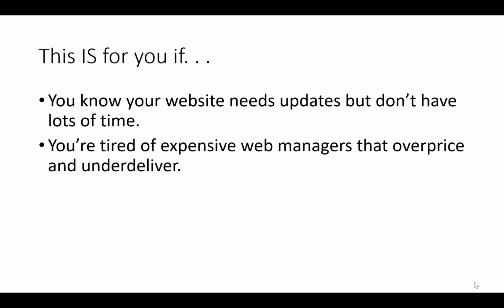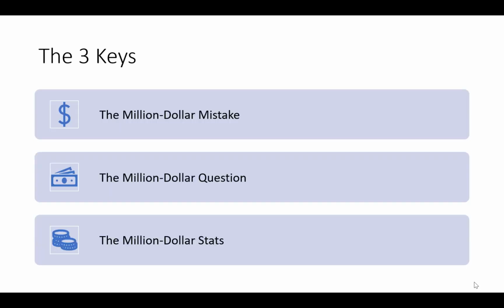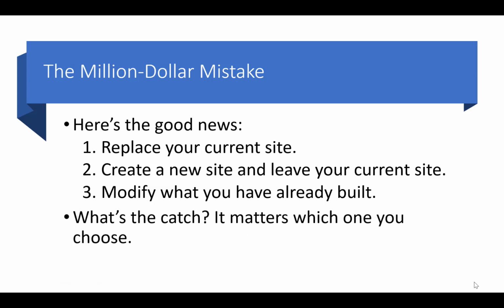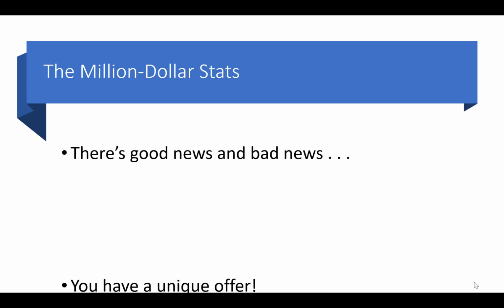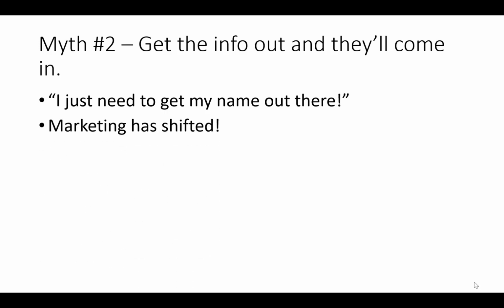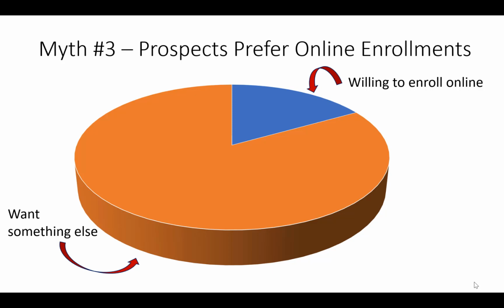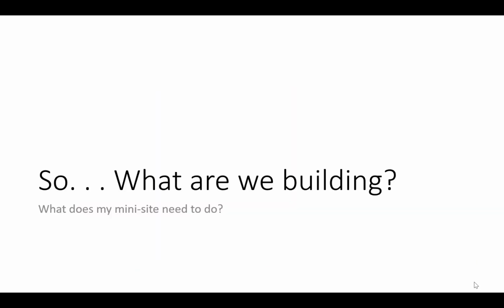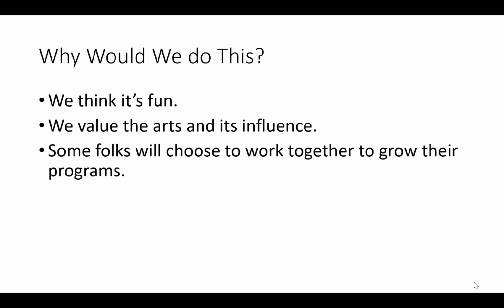5 Page Mini Sites for Dance Studios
Getting more students has never been easier for our studios. . .

. . . or more low-tech.

We've been running some tests in the background for the past couple months and we've cracked another one.

We're now using a super-simple 5-page mini site to attract and enroll 34 students last month that are worth $2K - $3K  each!

So I put together a quick training that includes

1. What we need these sites to do (did I say simple?)
2. The results our clients are getting (it's incredible)

The system we've built has solved the cash-flow problem over the summer as well.

For the last 4 years in a row we've only lost about 15% of our enrollment over each summer (no I don't live in a magic city) AND we replace those lost students with new students. . .

that pay us higher tuition rates than the ones that left, after making $300 down payments EACH. . .

and we do it within 30 days!
Profit goes UP every summer!

And it's not just me.

Our clients have thoroughly tested this stuff and no longer have to worry about competing with volleyball, soccer, or gymnastics.

To quote one:

"I'm finally paying myself what I'm worth!"

See ya on the training!